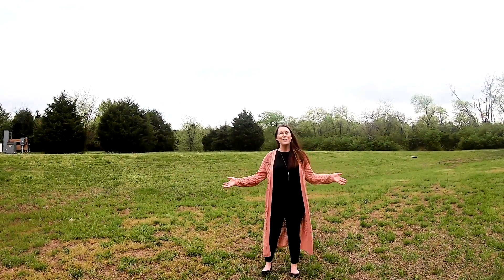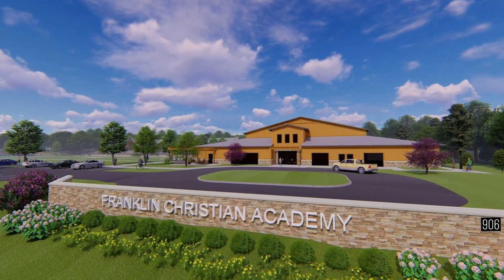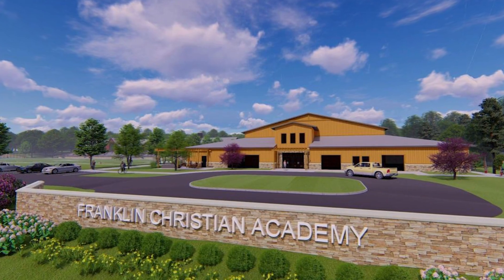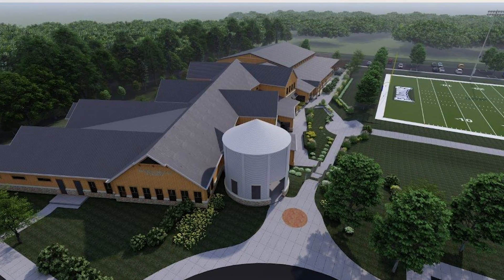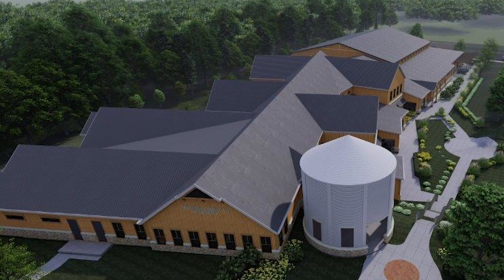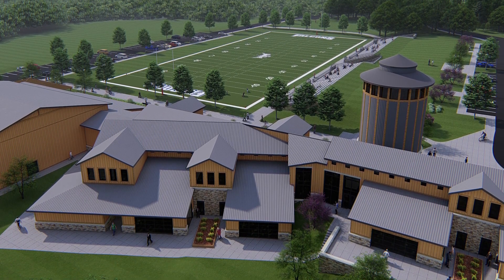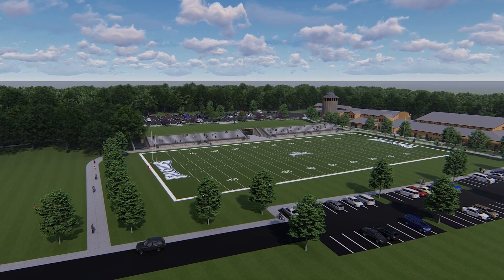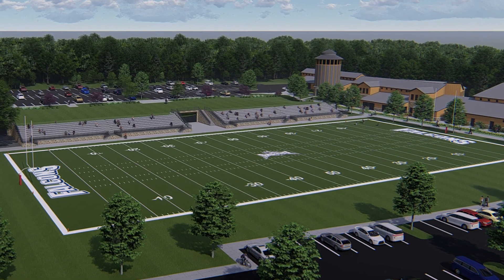Phase II: Coming Soon